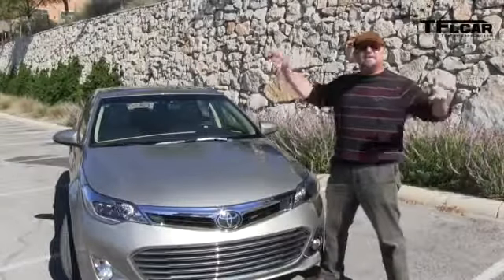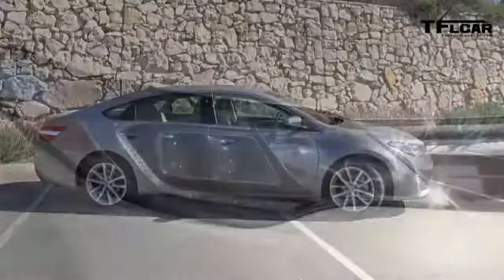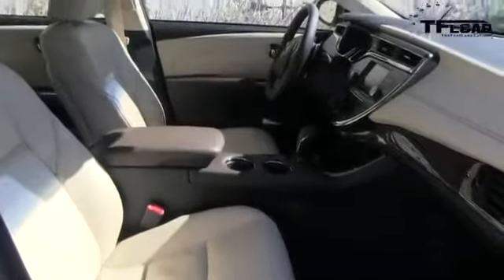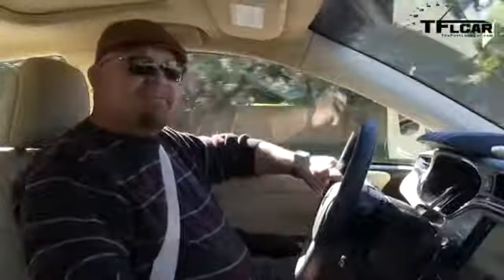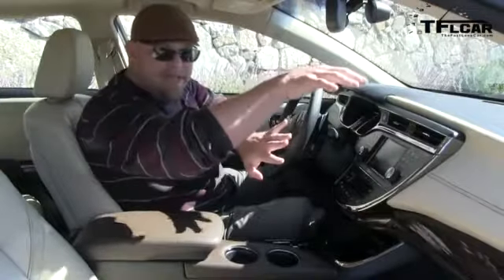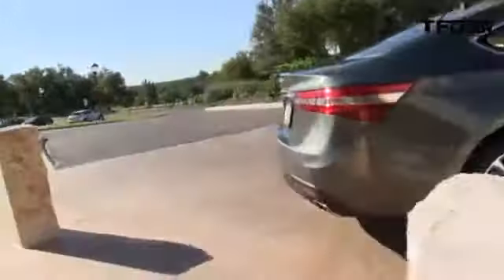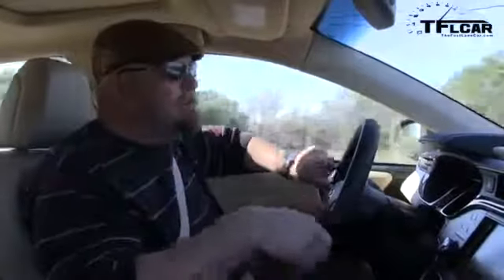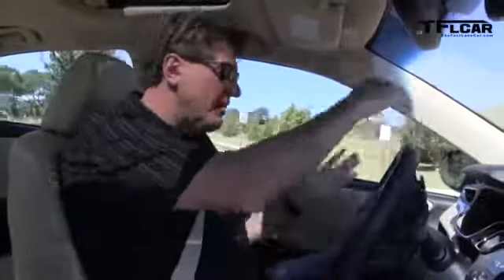2013 Toyota Avalon V6 060 MPH First Drive Review